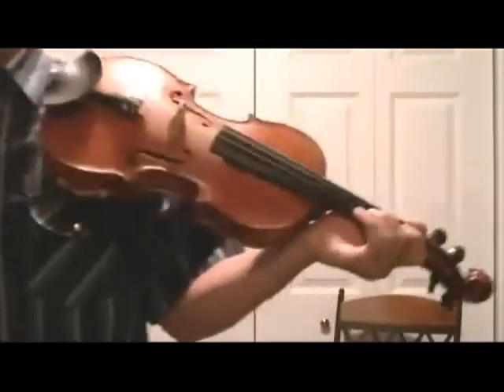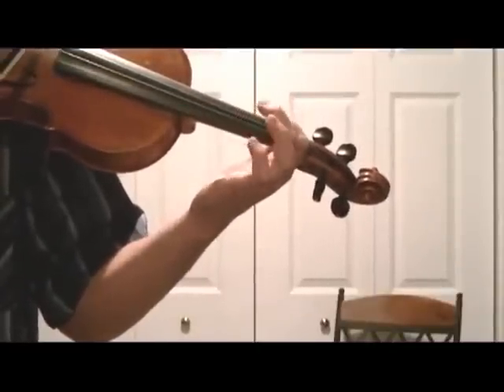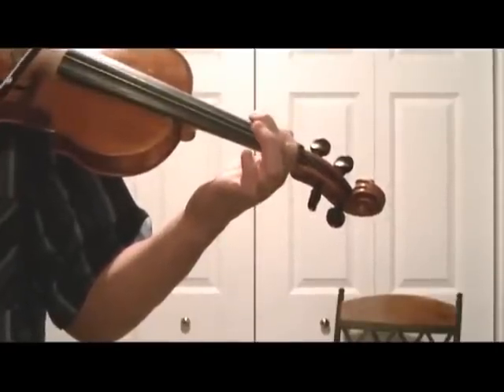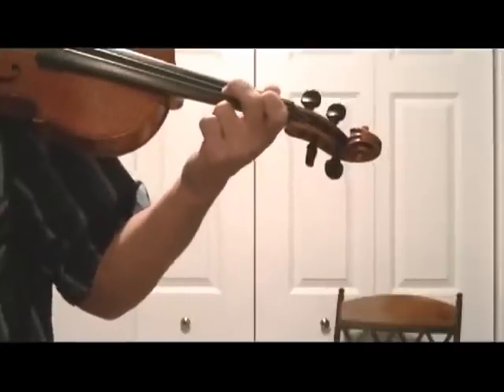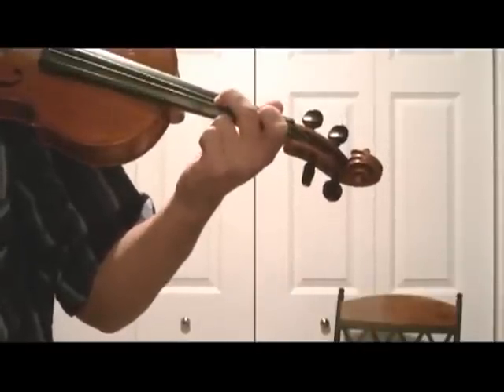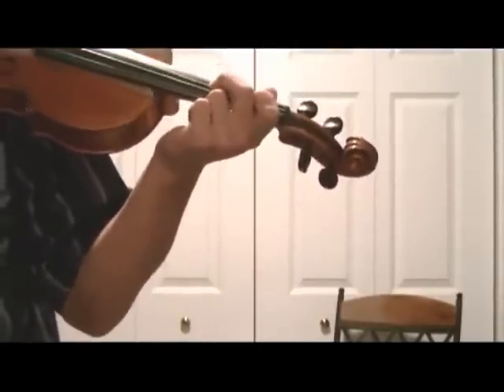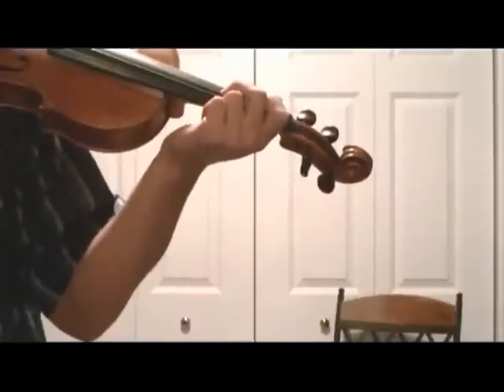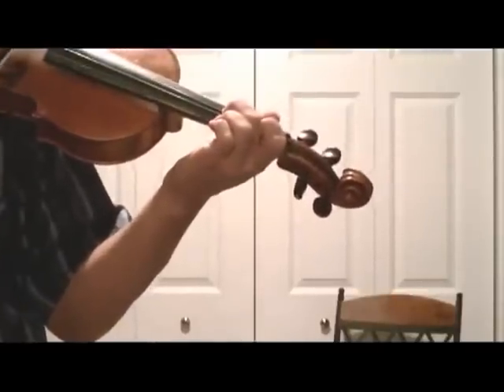Beginner Fiddle Songs - Learn how to Play Mary had a Little Lamb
Helpful Articles:
Complete Guide to Starting Violin:
goo.gl/mK9WNb

Complete Vibrato Guide:
goo.gl/8XptMs

In this beginner fiddle song video you will learn how to play Mary had a Little Lamb on the fiddle! The violin and fiddle are the exact same instrument and just differ in the way that you play it. Learning beginner fiddle songs like Mary had a Little Lamb and then applying the fiddle technique of upsliding is a great way to get started learning beginner fiddle. If you are interested in learning to play the fiddle, visit our